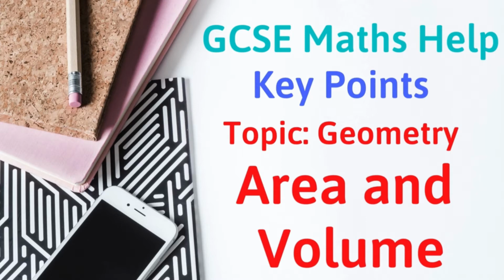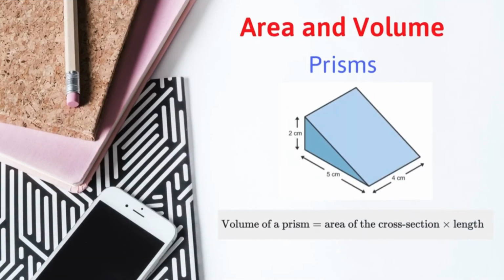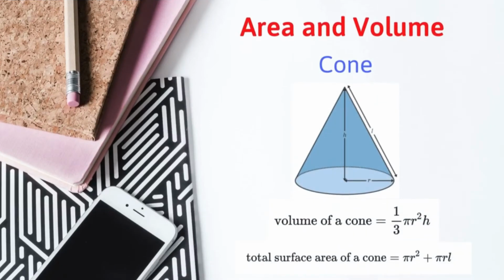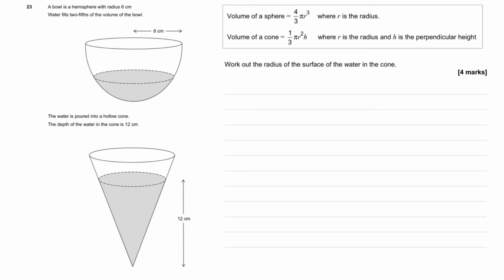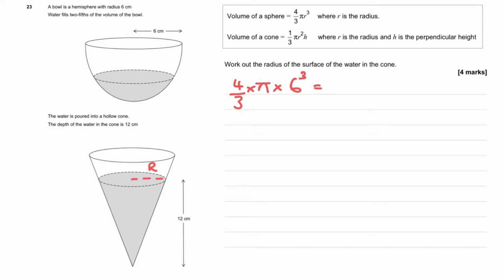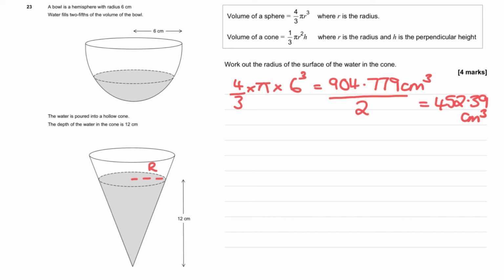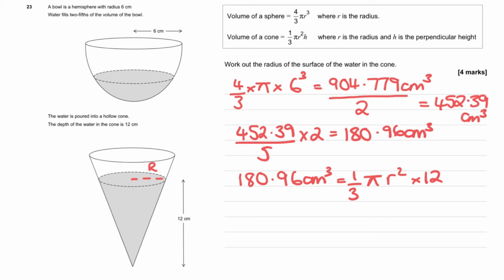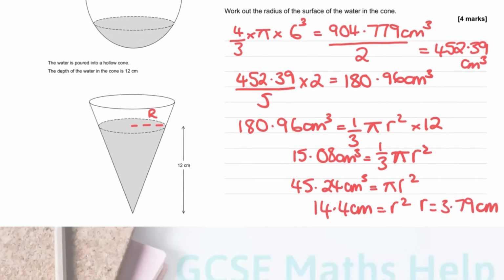Area and Volume Key Points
This video is all about area and volume and the key points you need to know for your exam! Including surfacearea of cones, prisms, spheres and cylinders.